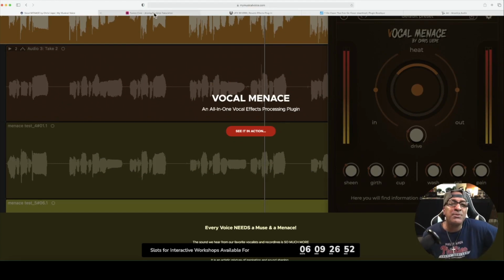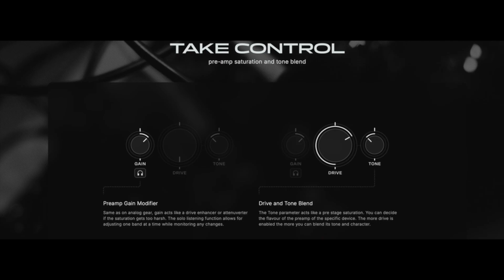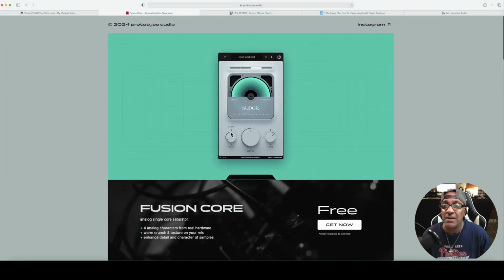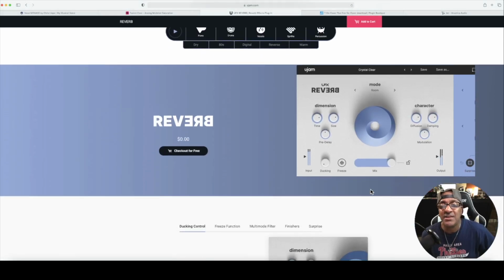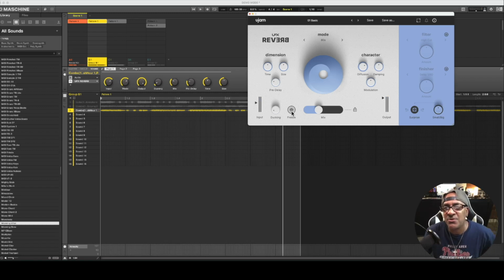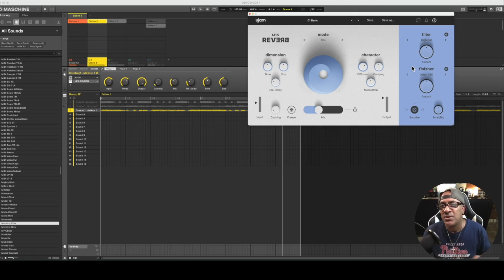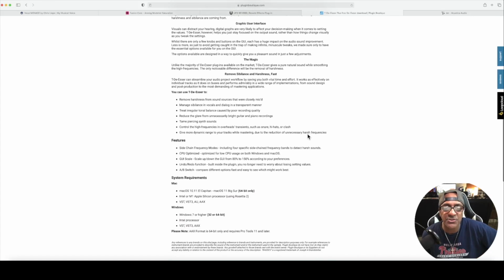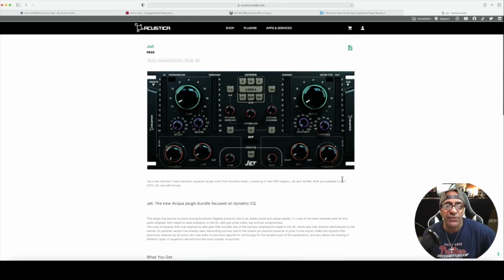Exploring Ujam UFX Reverb Features | More Freebies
In this video I will be listening and chopping up samples with the Ujam UFX Reverb plugin for free. Also other freebies below in the links.Leave your thoughts:))

My Gear List below

Here’s more WORKOUT MUSIC  PUMP IT UP